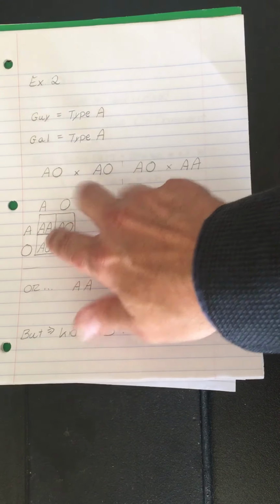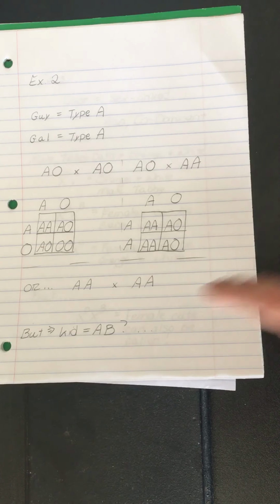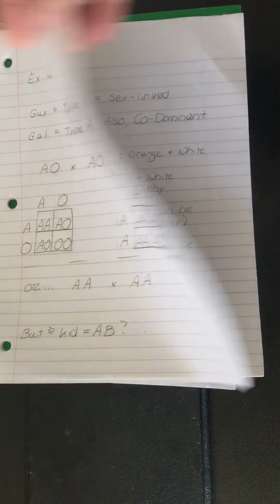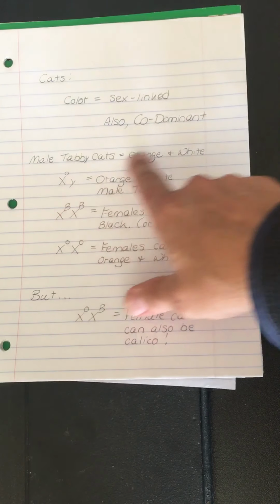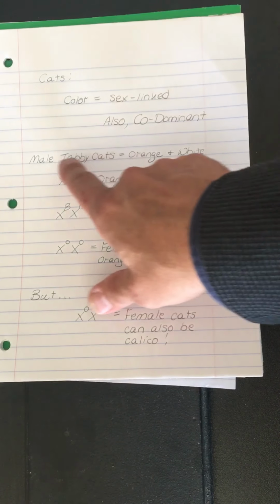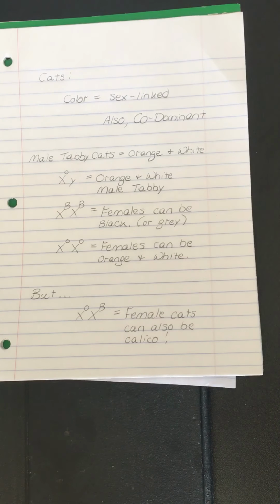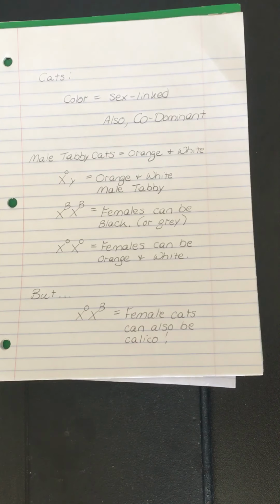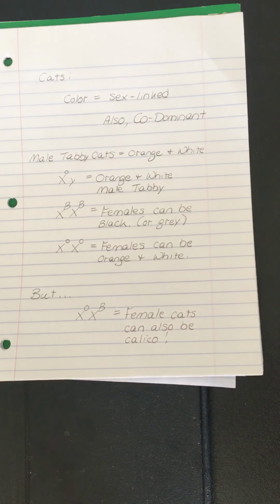Blood Typing & Calico Cats